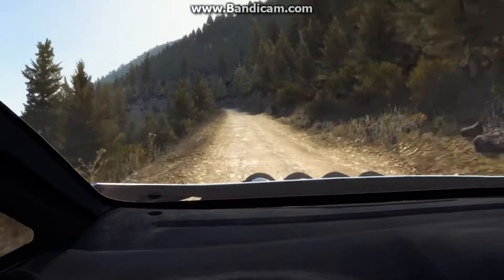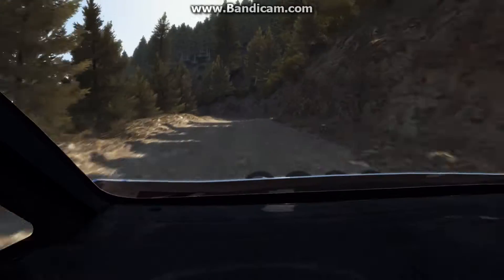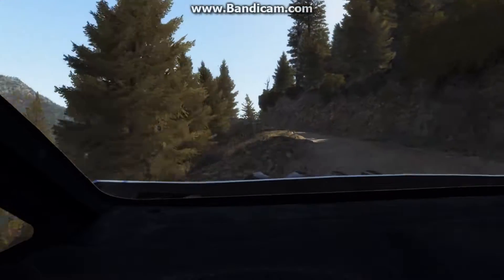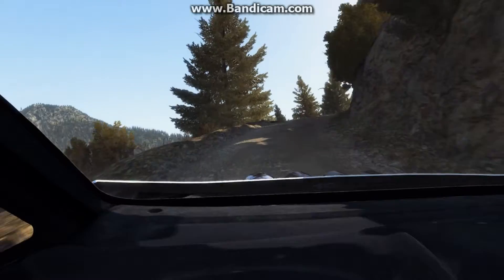Ypsona Tou Dasos Fiesta 2010s No 7 record 3:06.692 Dirt Rally Greece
Actually did a 3:05 later that day, but it didn't break no 7 in world so this is good enough. dash cam because they fixed the bug i was using to make the videos more entertaining. Please dirt, change the cinematic camera, nobody is interested in a backwards Roof shot